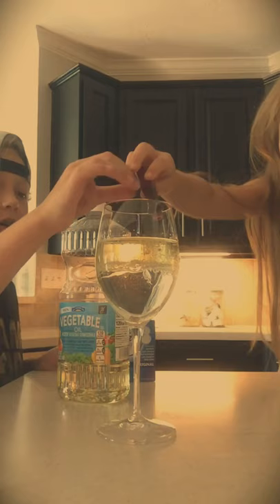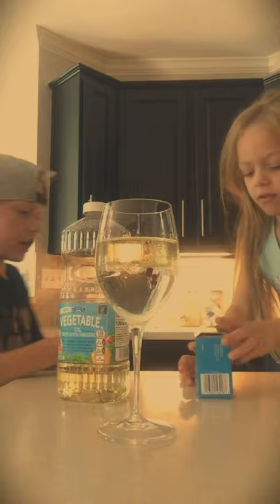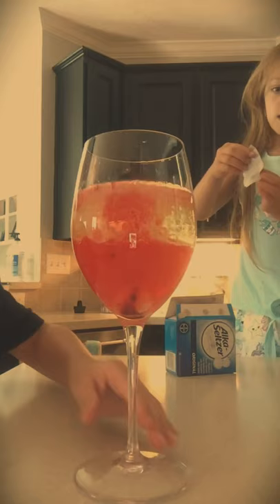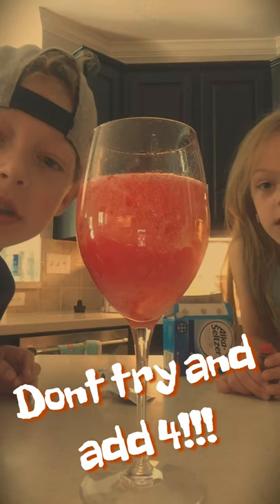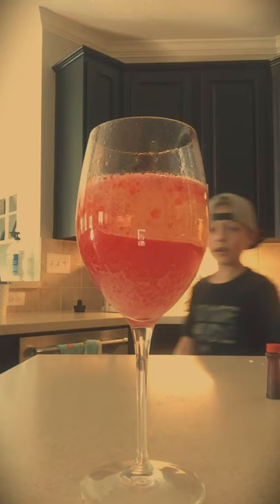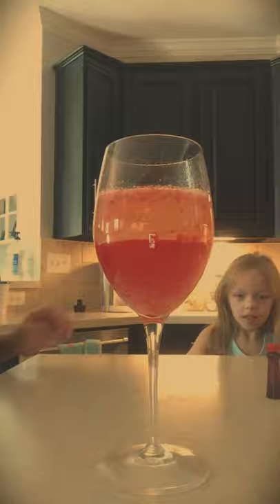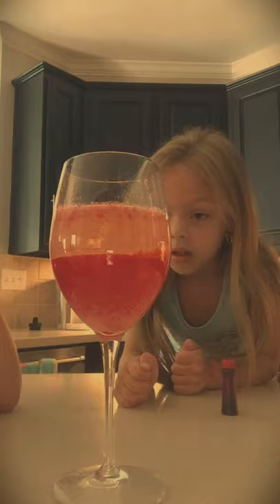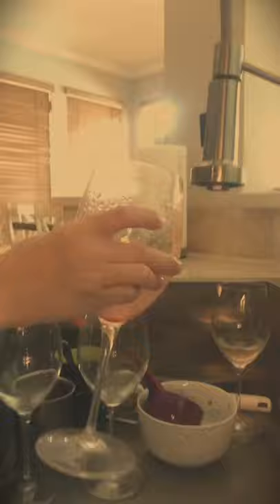The Deac and Ever Show - Episode 1 - The Lava Lamp